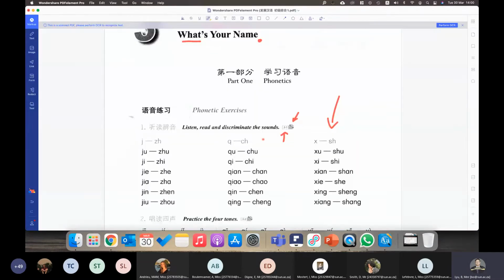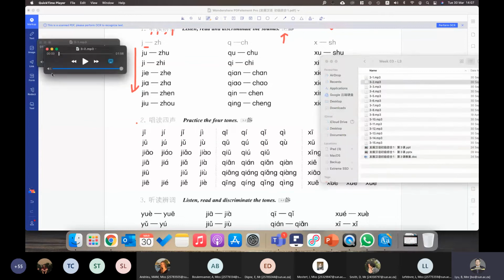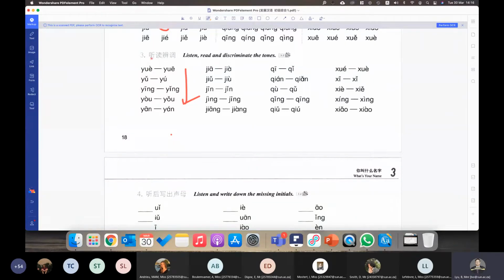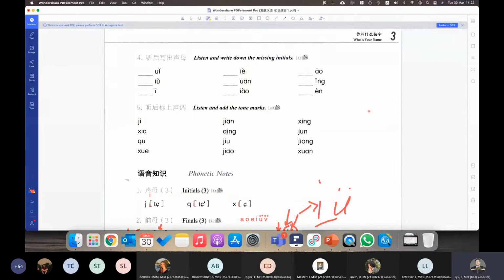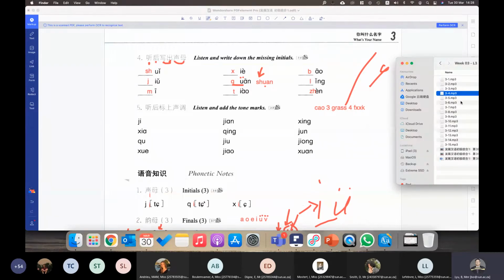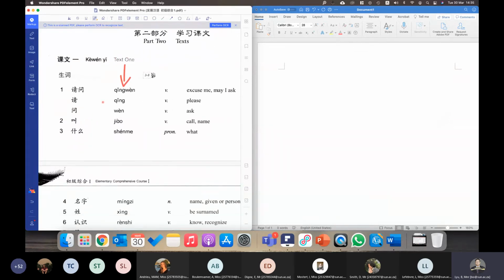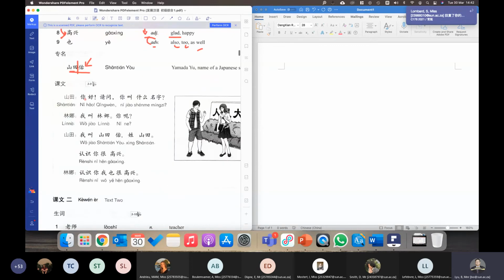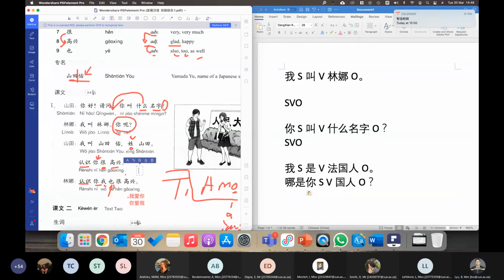Developing Chinese Elementary Comprehensive Course I Lesson 3 Part 2发展汉语初级综合1， 第三课，第二部分